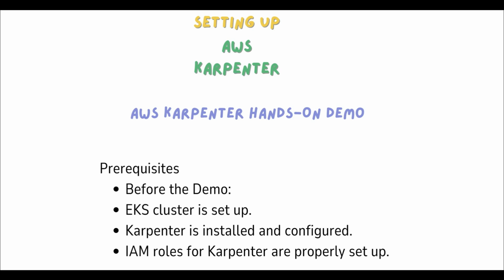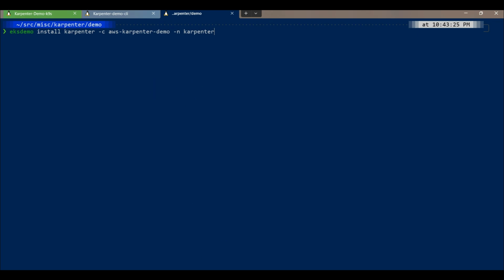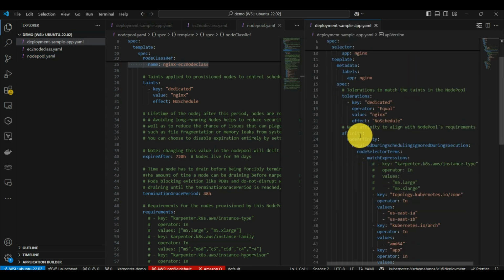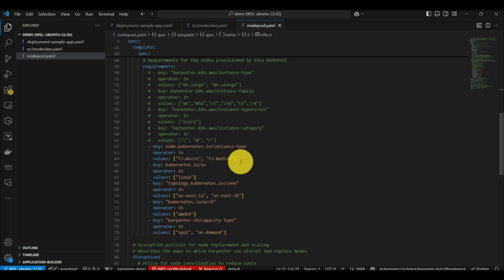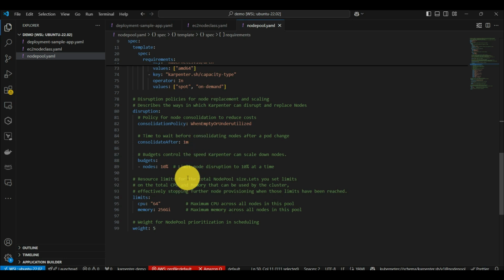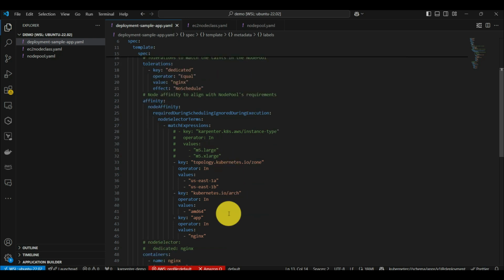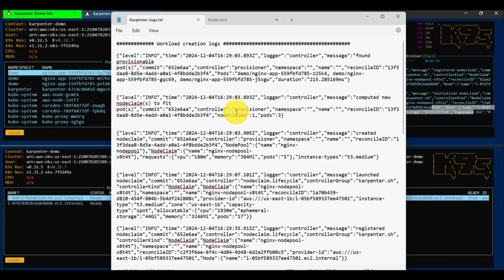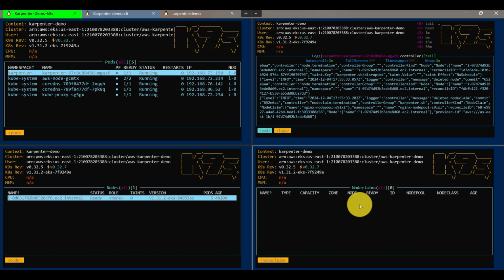AWS Karpenter : Hands-On Tutorial for Dynamic Kubernetes Scaling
This is a beginner-friendly, hands-on tutorial. Designed to build upon foundational concepts, this session offers practical insights into effectively implementing and managing Karpenter within your Kubernetes environments.

🔹 Key Topics Covered:
Understanding NodePools, NodeClasses, and NodeClaims:
Learn the roles and configurations of these components in Karpenter.
Discover how to define and manage them to optimize your cluster's performance.

Sample Application Deployment:
Follow a step-by-step guide to deploying a sample application.
Observe Karpenter's provisioning in action and how it selects appropriate nodes based on workload requirements.

Dynamic Scaling Demonstration:
See Karpenter's ability to scale nodes up and down in response to changing workloads.
Understand how Karpenter ensures efficient resource utilization and cost management.

📚 Additional Resources:

AWS EKS User Guide

We'll delve deep into optimizing Karpenter for production workloads, focusing on real-world scenarios, cost management, and advanced scaling policies. We'll also tackle challenges you might face in production environments and explore best practices to overcome them.
Also learn about new offering Amazon EKS Auto mode .